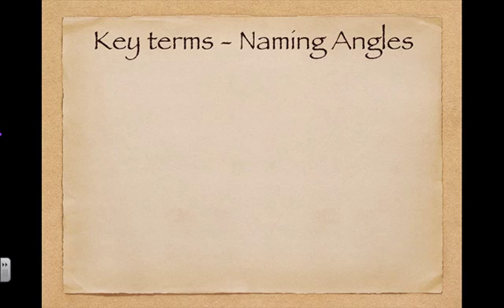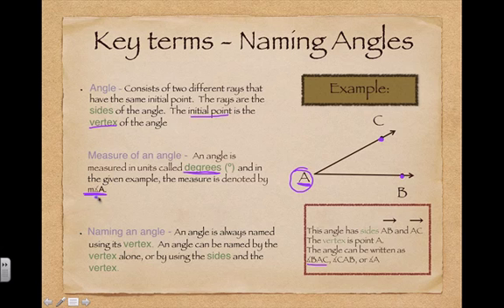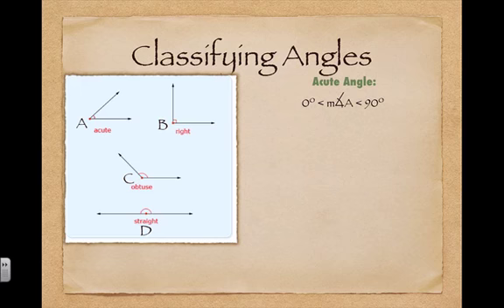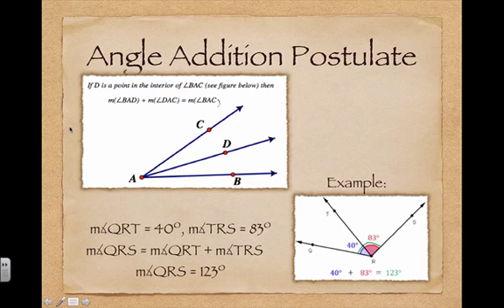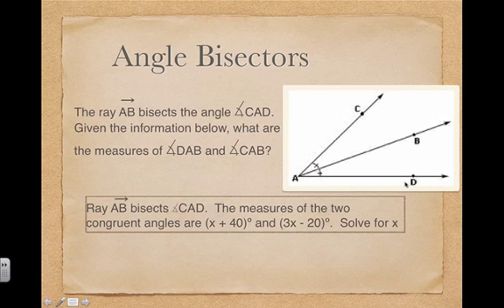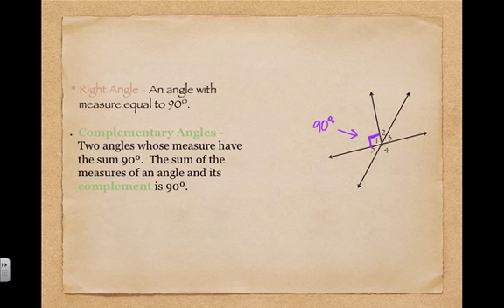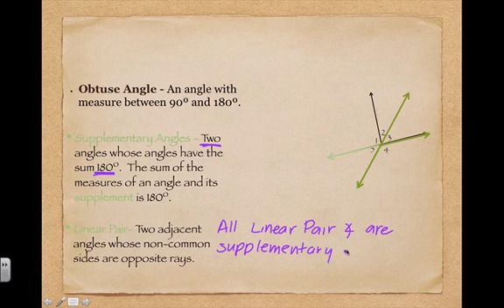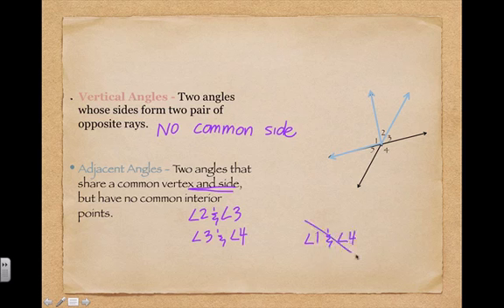Lesson 1.4 & 1.5 Geometry - Classifying Angles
This lesson reviews basic terminology for angles, including how to name an angle, definitions for acute, obtuse, right, straight, adjacent, vertical, complementary, and supplementary angles